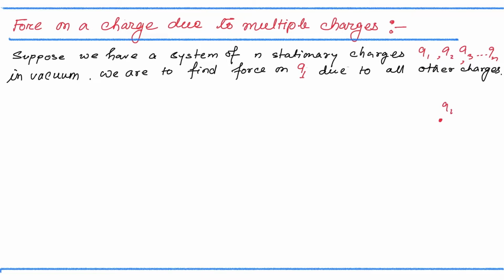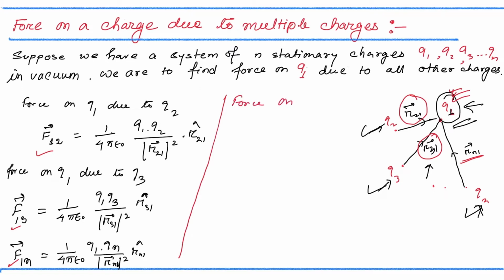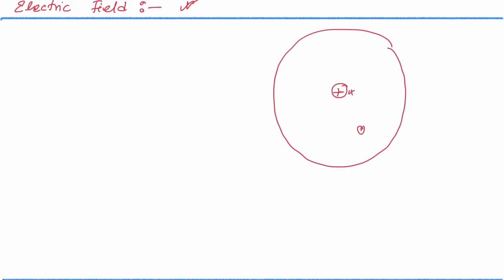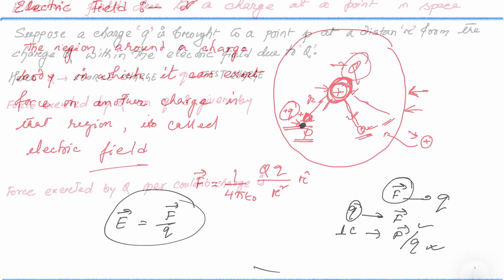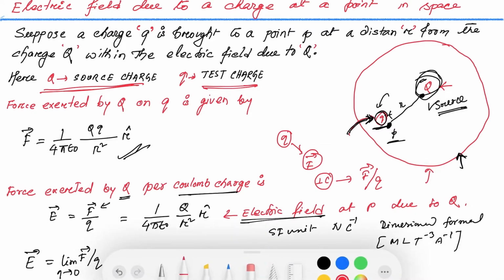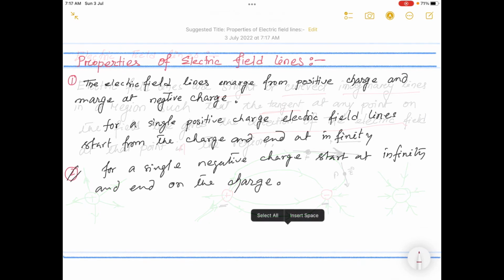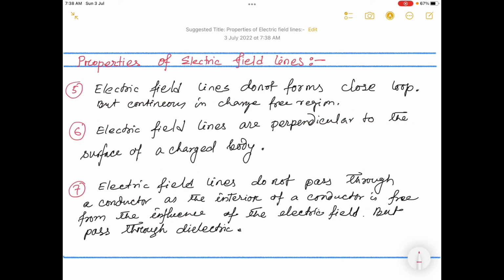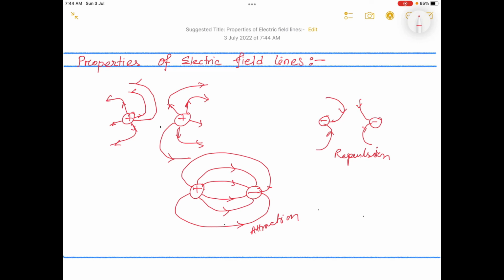Electric charges and fields class 12 physics Lec-2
Force on a charge due to multiple charges
Electric fields